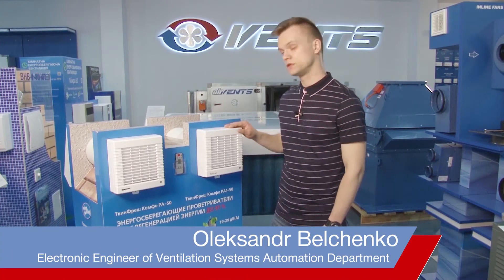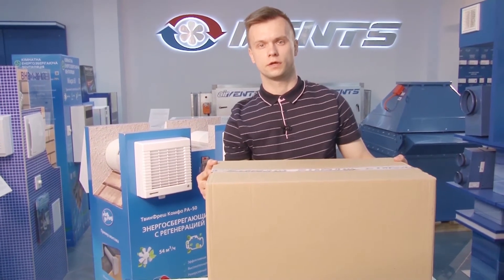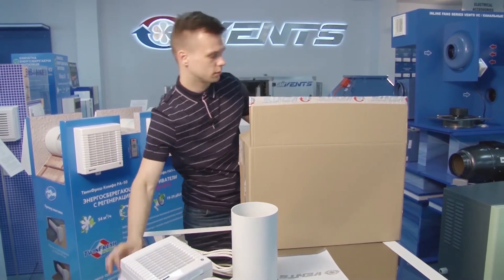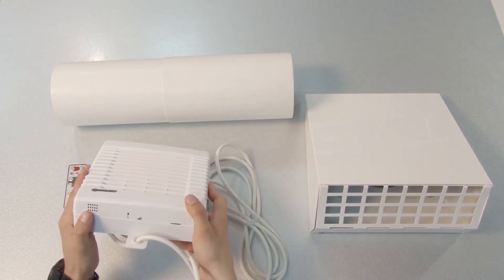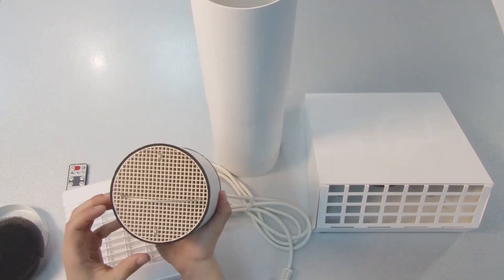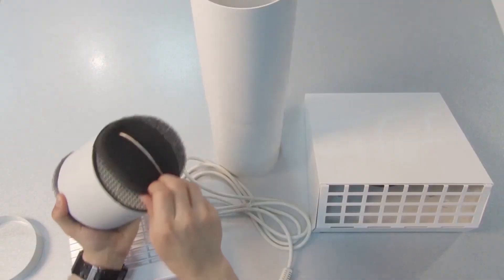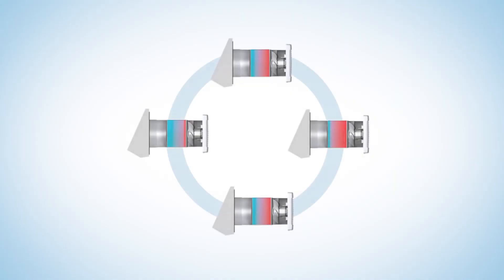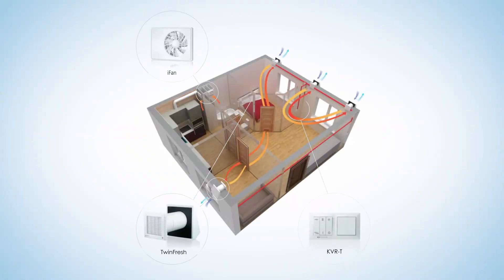VENTS TwinFresh Comfo RА-35 - fresh air with the windows closed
VENTS TwinFresh Comfo RA-35 is a highly efficient combined supply and exhaust ventilation unit for enclosed spaces in flats, houses or offices. The units are equipped with a built-in thermal receiver and take up to 6 W of power. The extract air heat is stored in the heat exchanger structure and then used to warm up the fresh outdoor air. The heat recovery efficiency of the units reaches 90% .

The VENTS TwinFresh Comfo family feature extended functionality and a wireless remote control unit. The ventilators are easy to install thanks to the telescopic duct design and user-friendly chassis. The units are also equipped with a humidity control sensor to maintain a comfortable microclimate.

For more details about the VENTS TwinFresh Comfo family visit our